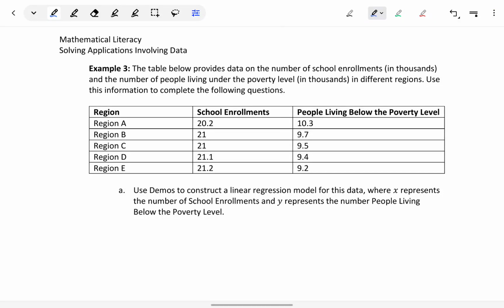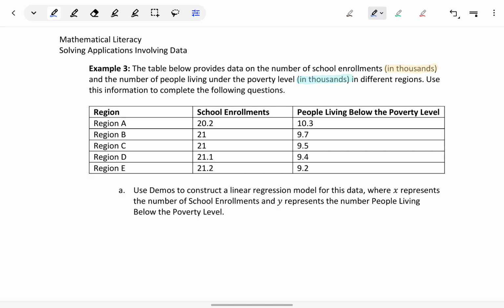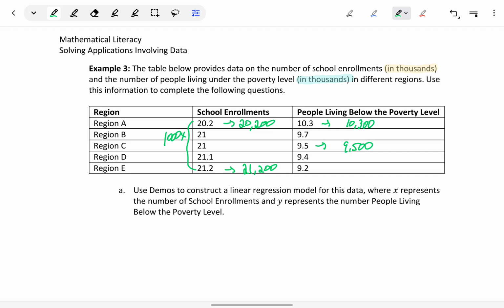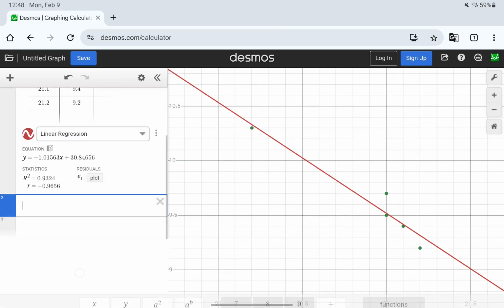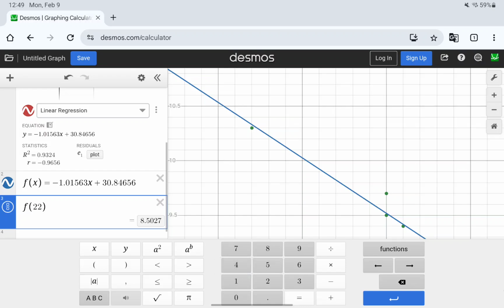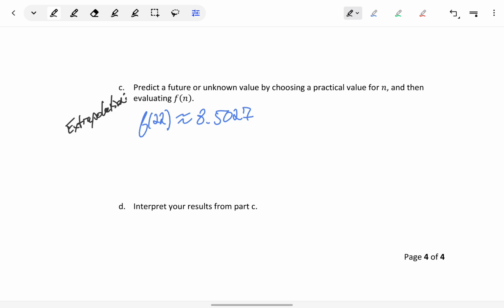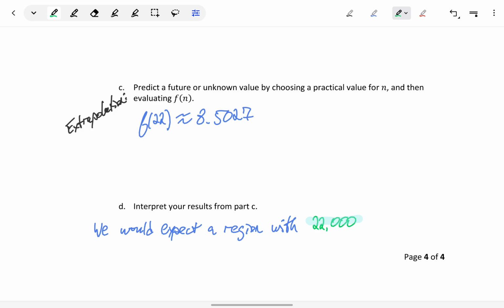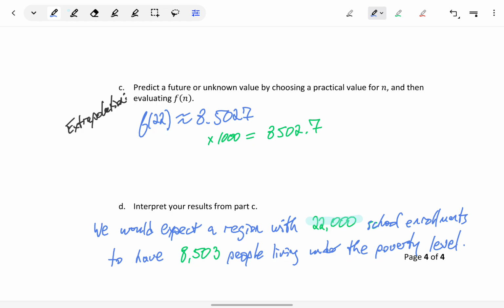Predicting Values with Linear Models (Example 3)